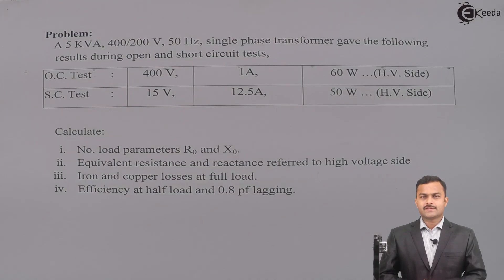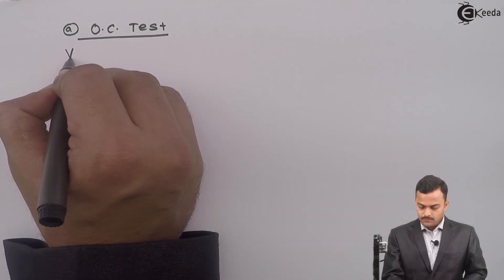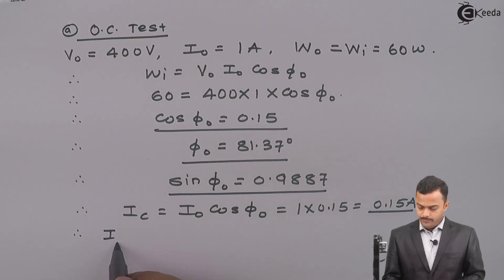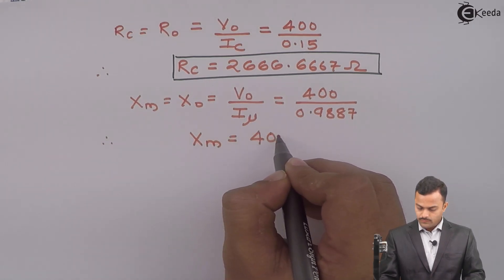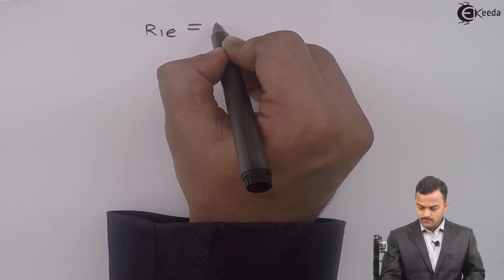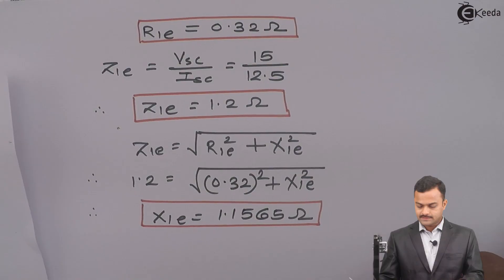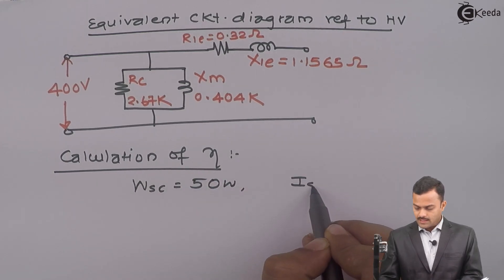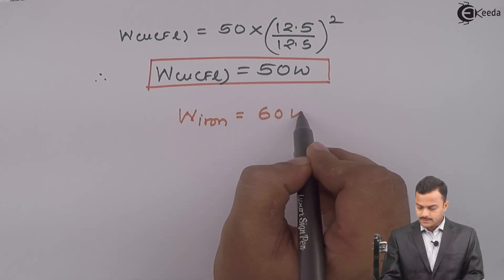Open Circuit Test and Short Circuit Test on Transformer : Problem 3 - Single Phase Transformer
Video Name - Open Circuit Test and Short Circuit Test on Transformer : Problem 3

Watch the video lecture on the Topic Open Circuit Test and Short Circuit Test on Transformer : Problem 3 of Subject Basic Electrical Engineering by Professor Hemant Jadhav. Watch the Complete lecture on Engineering Academics with Ekeeda.

Happy Learning.